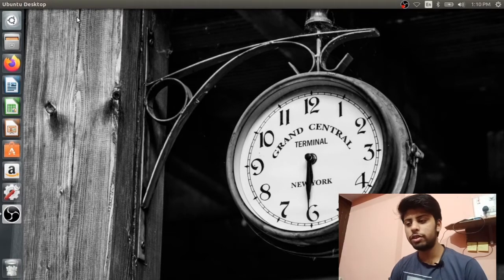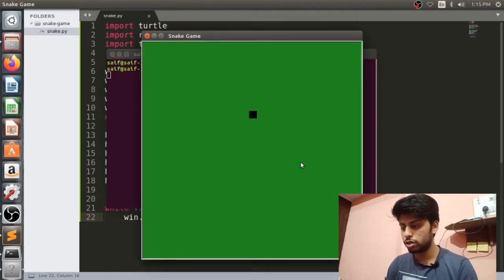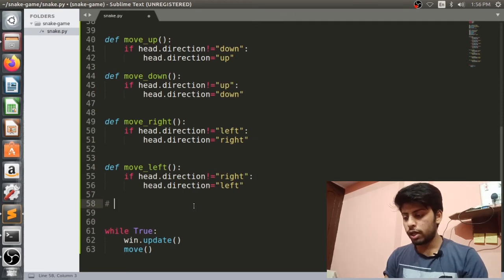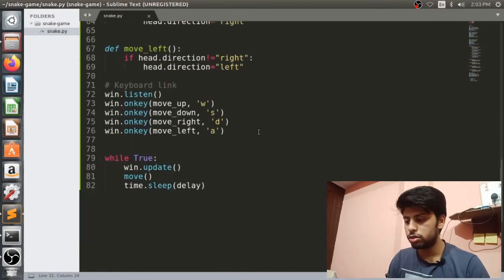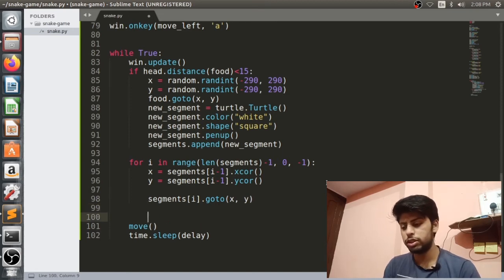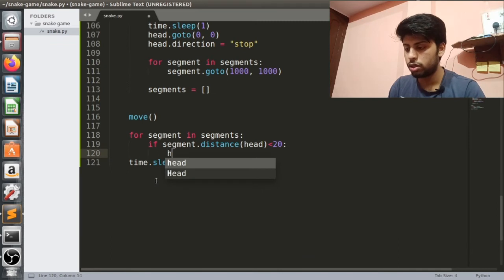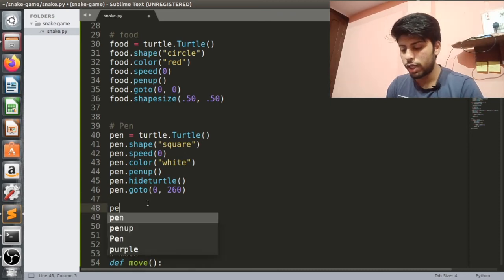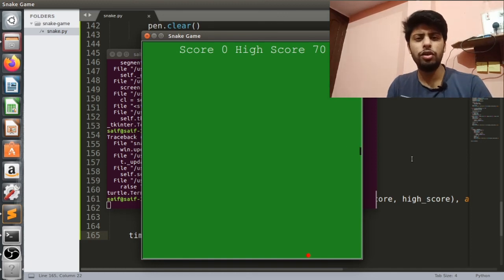Snake Game With Python(Turtle) | Project 2 | Python Projects | FT. SAIF AHMED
This is the 2nd tutorial of Python Project series.

In this tutorial we created snake game with Python through Turtle.
Created By: SAIF AHMED